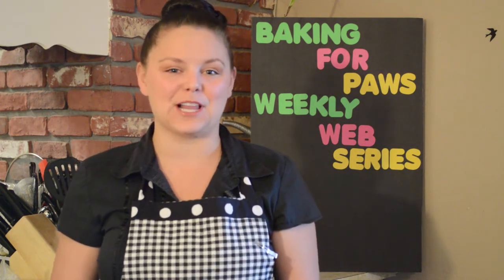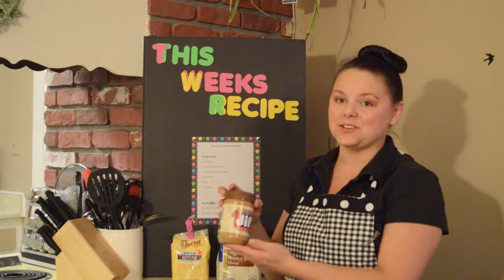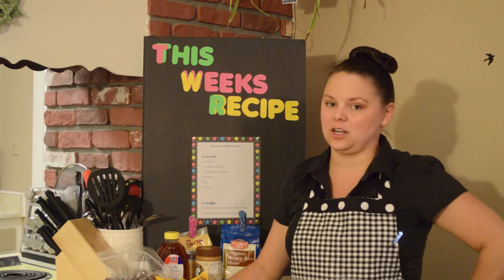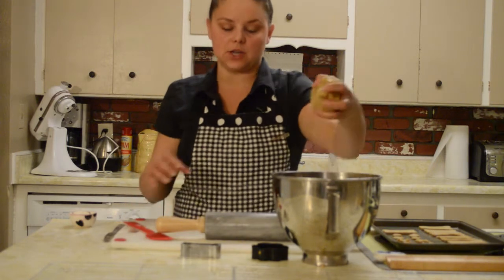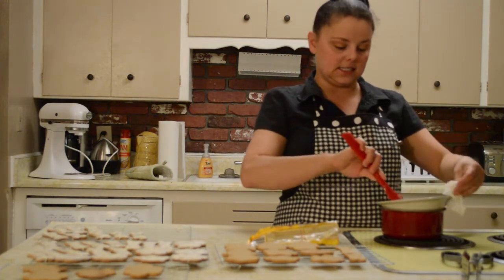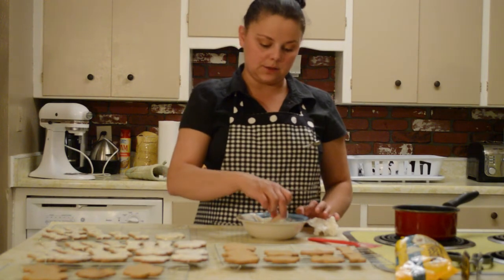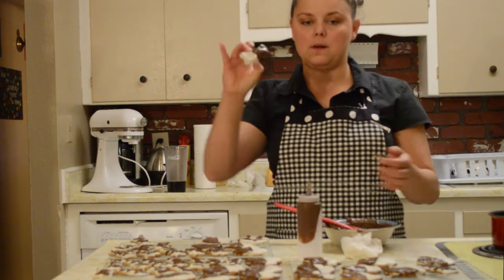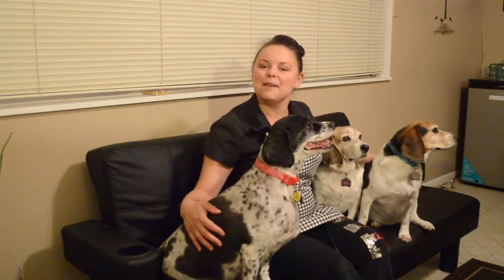Baking for Paws "Black and White cookies" Episode 1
For the Dough:
1 c. Oat flour
1 ¼ c. Brown rice flour
½ c. Peanut butter (Unsalted)
1 Tb. Honey
1 Egg
½ c. Water

For the topping:
8oz Carob chips (do not substitute with chocolate)
8oz white chocolate chips (these are safe for pets)